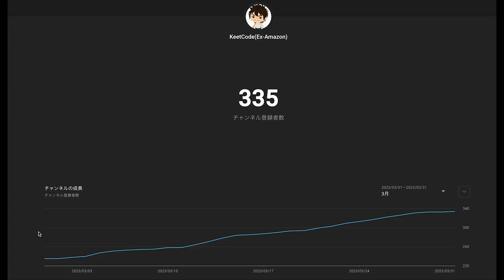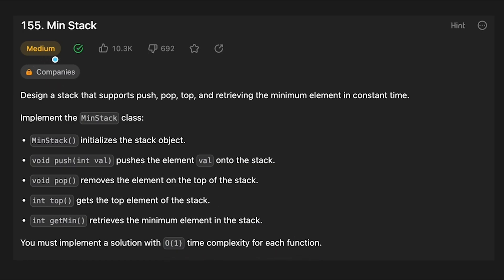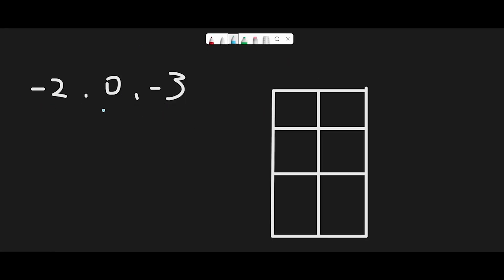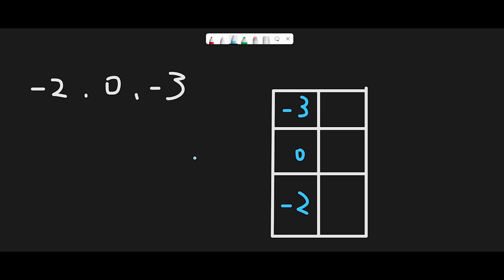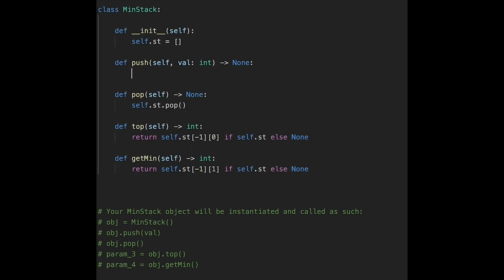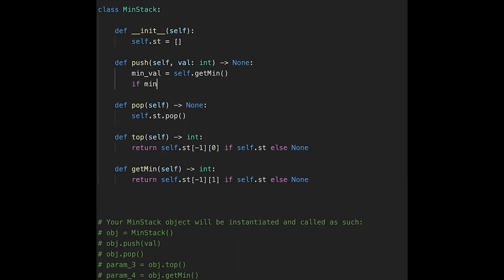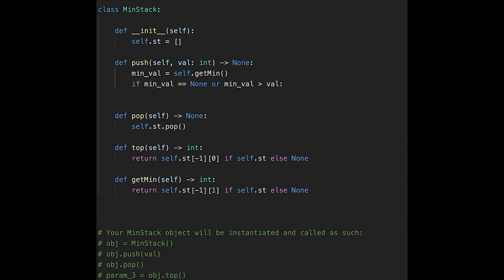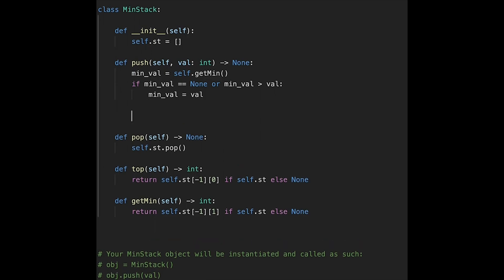Min Stack - LeetCode #155 with Python, JavaScript, Java and C++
Let's solve LeetCode #155 Min Stack!

■ Timeline
0:00 I got 99 new subscribers in March, 2023
0:34 Read the question of Min Stack
1:52 Explain a basic idea to solve Min Stack
7:03 Coding
10:15 Summarize the algorithm of Min Stack